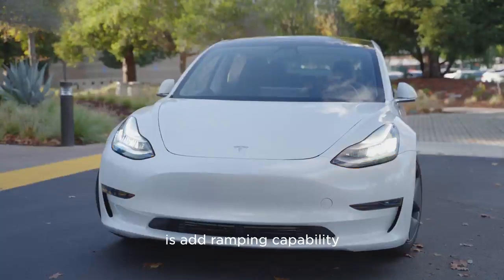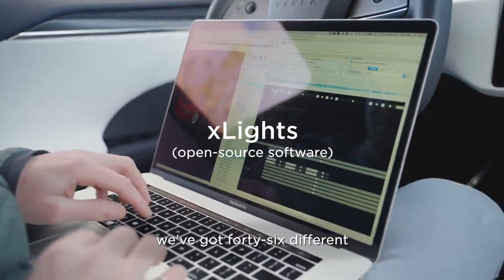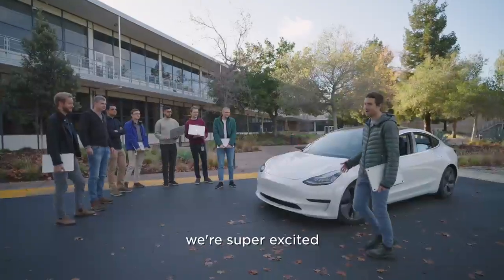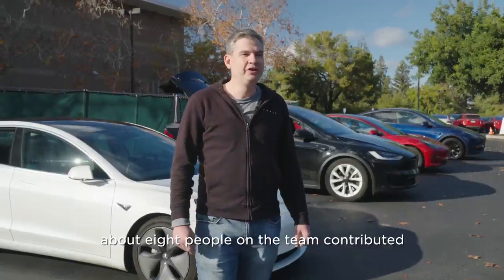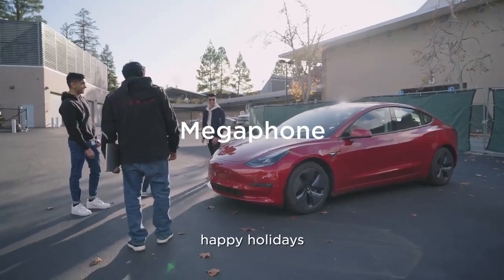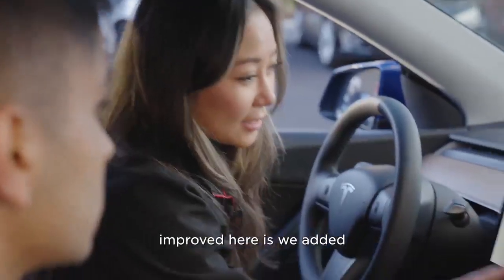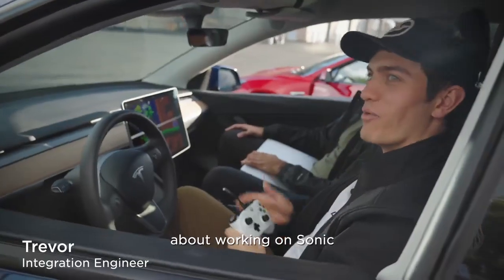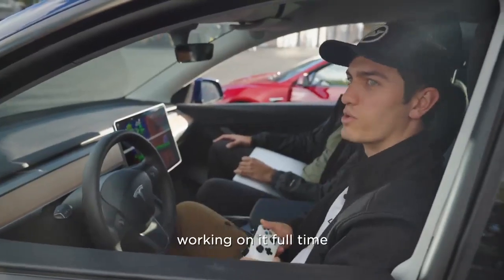Tesla V11 Software: Behind-the-scenes Look, Explained by Engineers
Tesla shared a video on its LinkedIn: A behind-the-scenes look at V11 Software.

Video credit: Tesla Motors